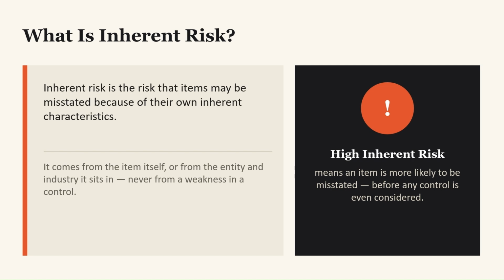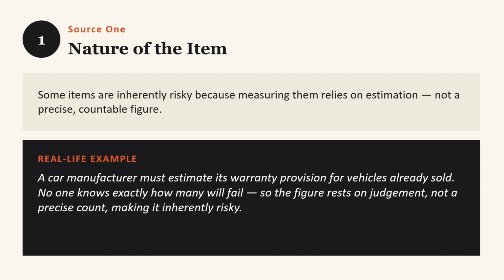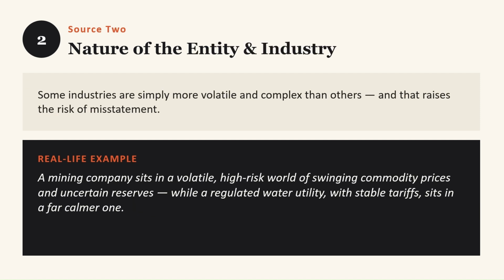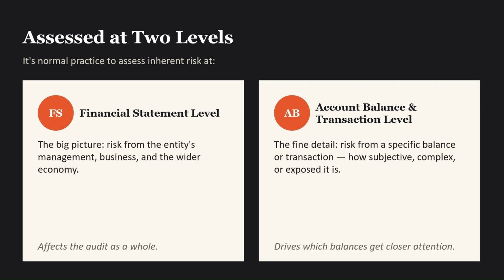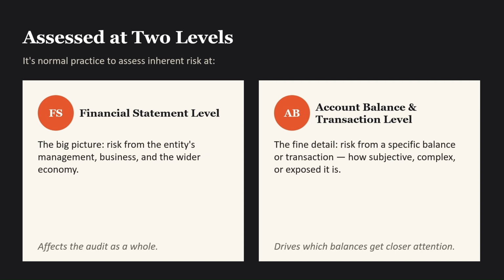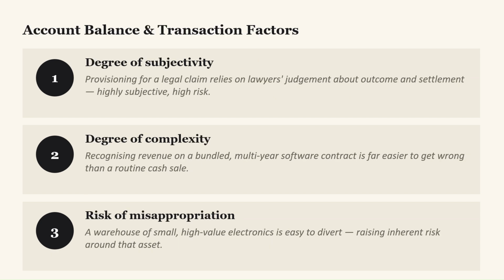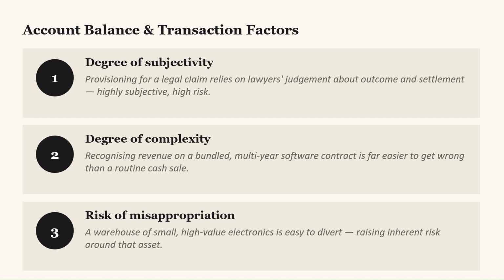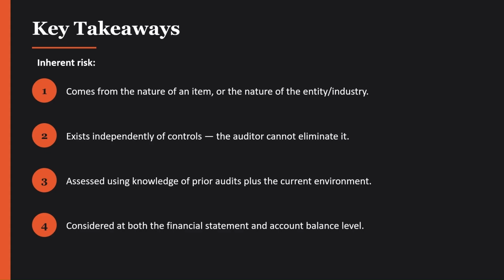Inherent Risk - Audit Concepts by Shahzad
This video breaks down what inherent risk means, why it happens in business, and how auditors spot it.

Key Takeaways:

- Inherent risk Comes from the nature of an item, or the nature of the entity/industry.
- Exists independently of controls — the auditor cannot eliminate it.
- Assessed using knowledge of prior audits plus the current environment.
- Considered at both the financial statement and account balance level.

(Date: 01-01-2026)